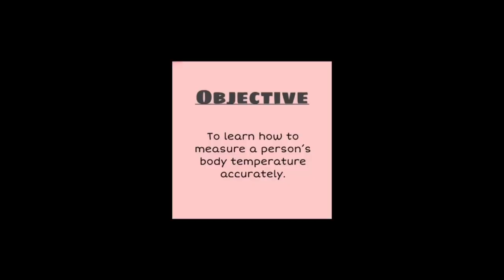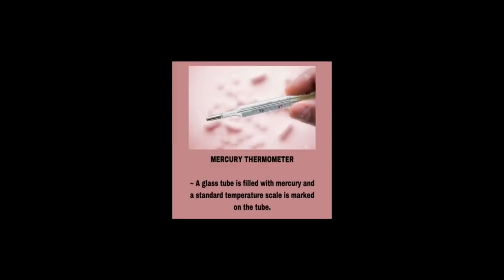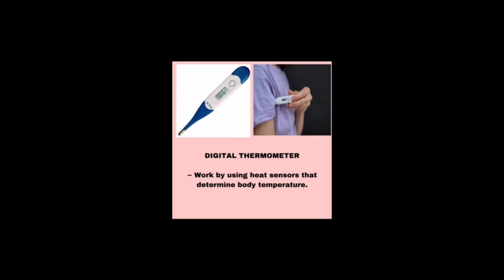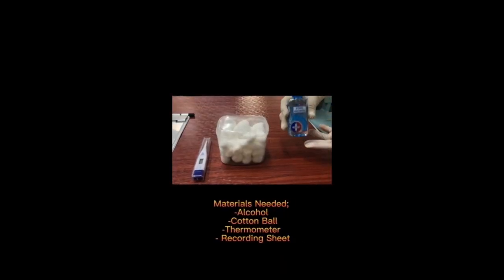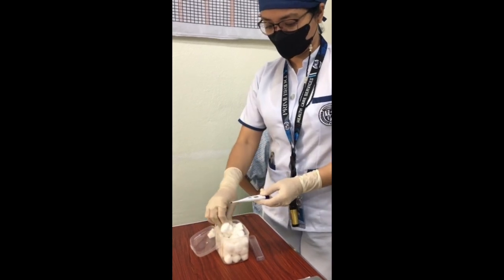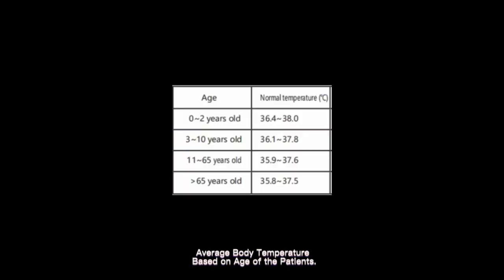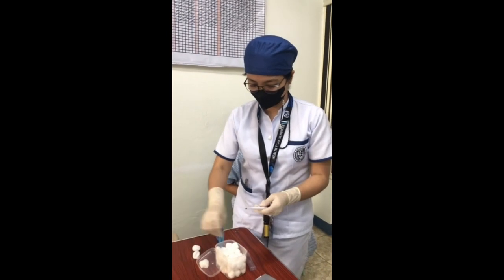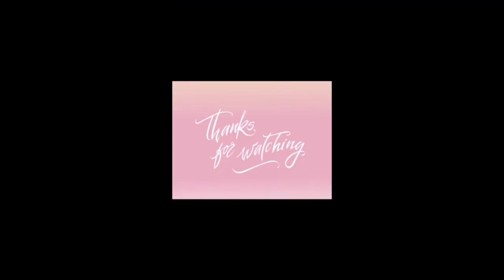How to get the temperature using thermometer.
How to get the temperature accurately..